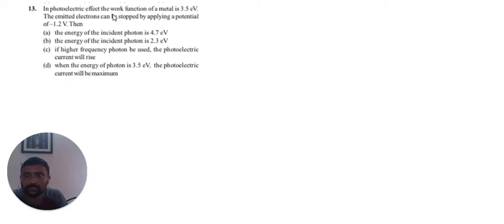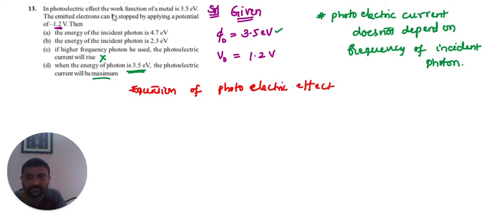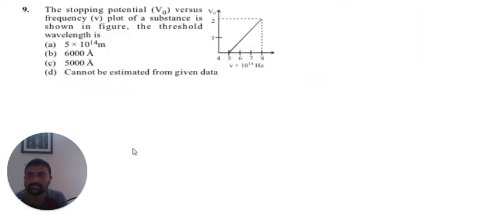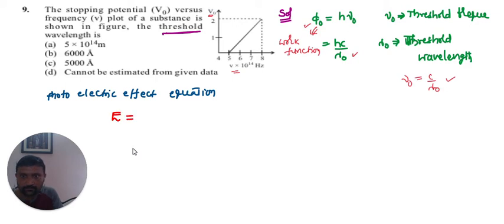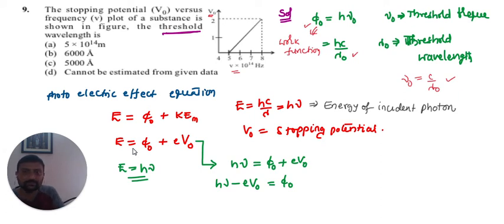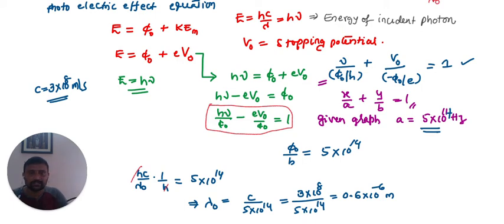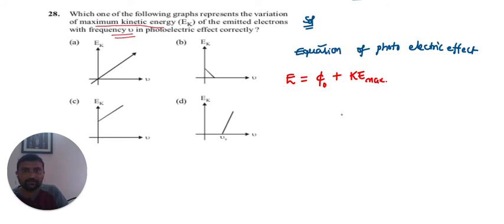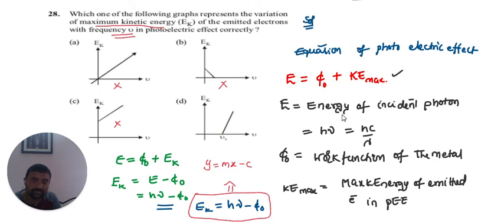Photo Electric Effect Numerical on Photo Electric Equation. JEE/NEET Numerical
Numerical on Photo Electric Equation and Graph related with Stopping potential and Frequency